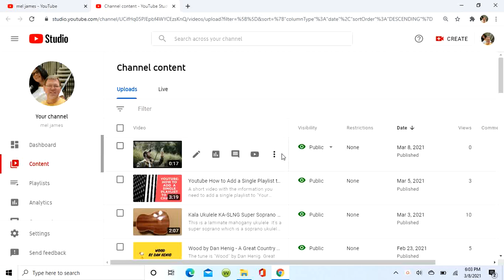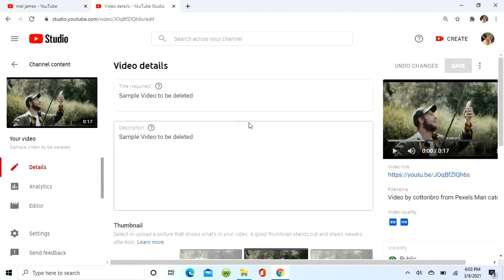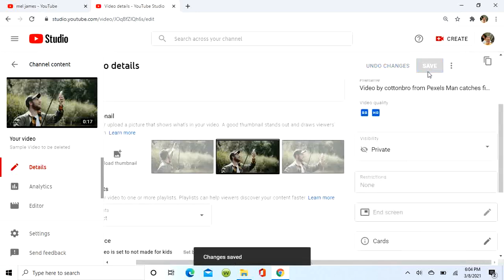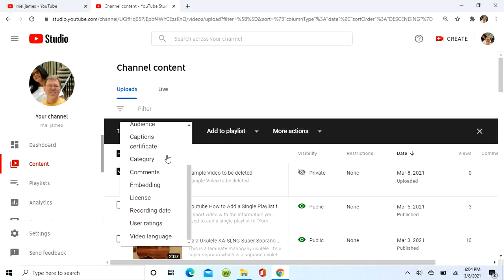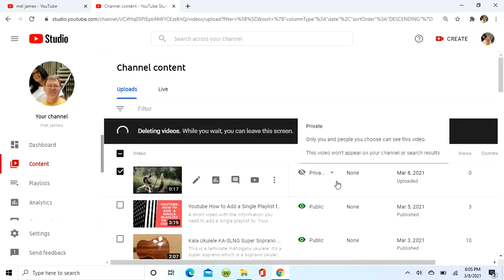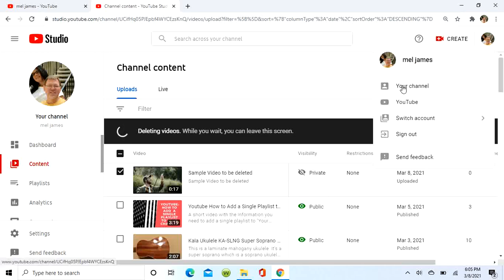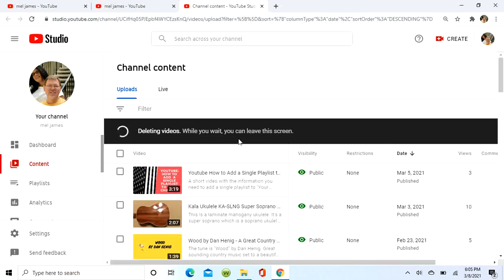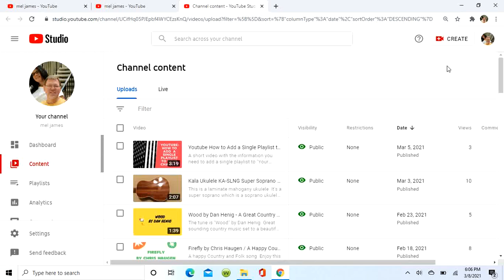Youtube: How to Unpublish a Video on Youtube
This video will explain how to unpublish a video on Youtube. The lesson is quick and to the point, no boasting and wasted time.

Yes dragnet the big dance
it's really classic television tv